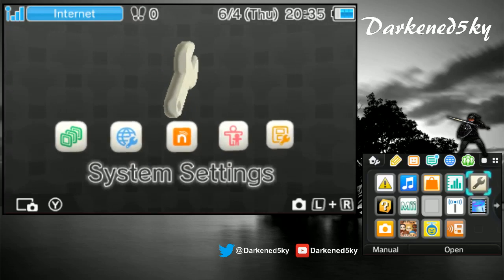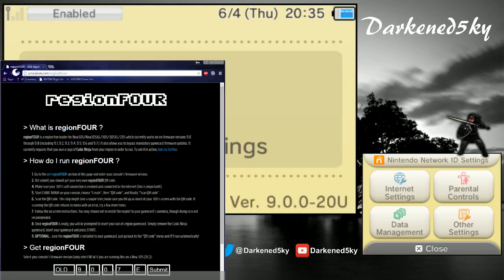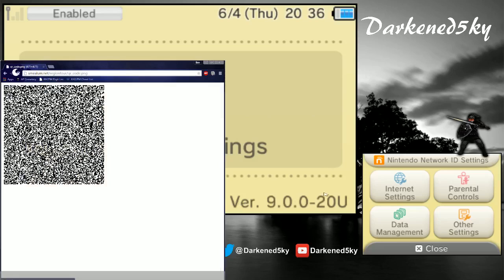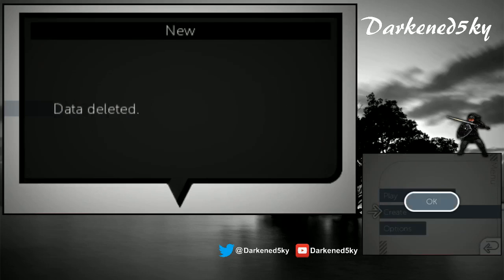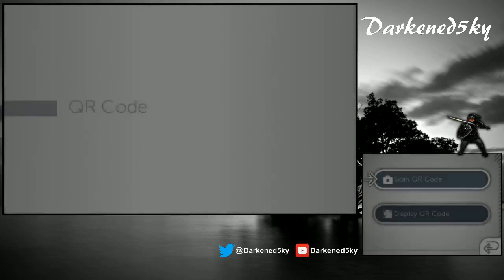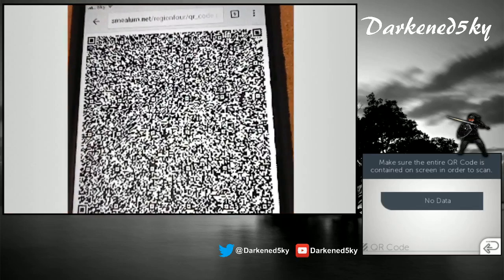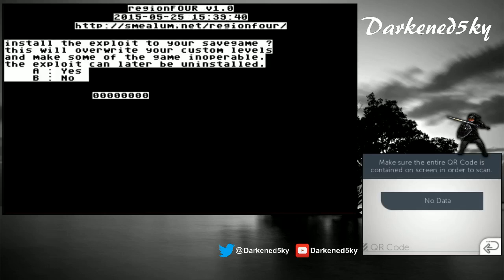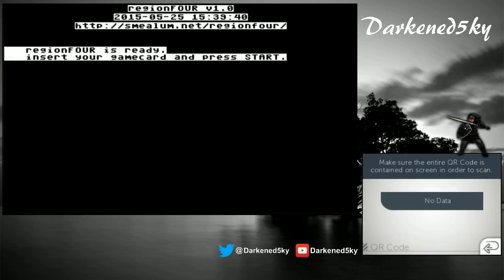(Very Outdated) 3DS Region-Free - RegionFour Tutorial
A quick tutorial I made on using RegionFour.  This works with all regions and all versions of the 3DS.

Intro - Why or Why Not - ひぐらしのなく頃に OST